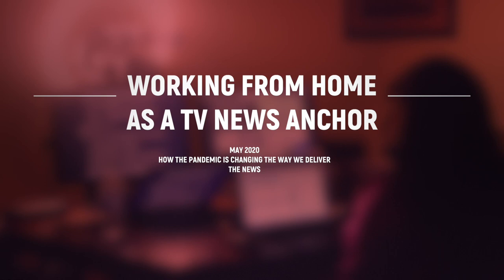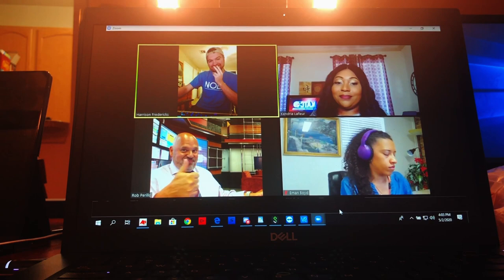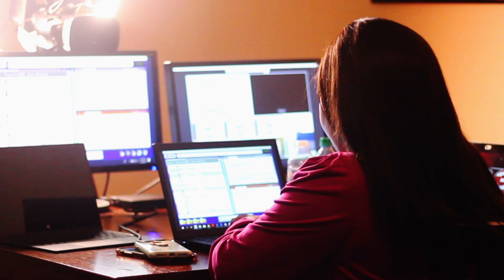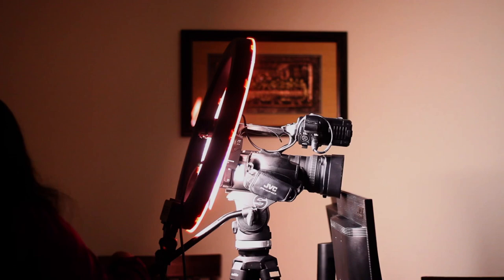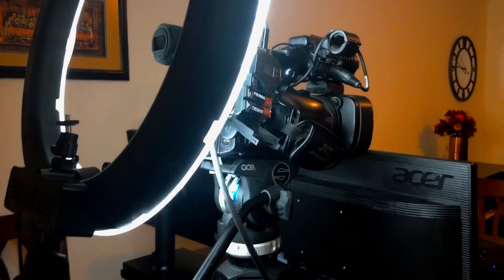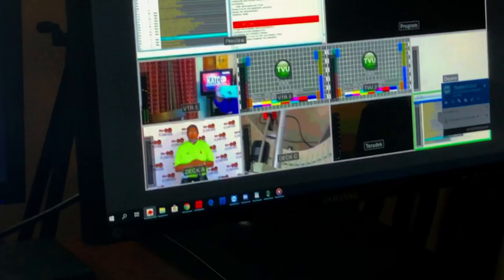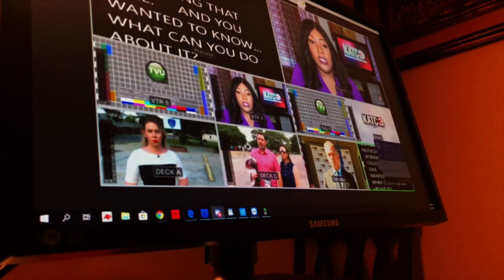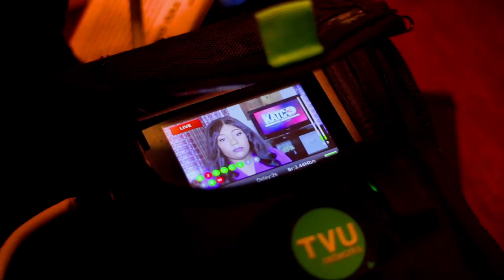Working From Home As A TV News Anchor: What It’s Like To Deliver The News From My Living Room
Hello! I’m Kendria LaFleur, an anchor/reporter in Louisiana. Because of the pandemic, I’ve been working from home for about a month . Wanted to give a behind the scene look of what my day consists of and how I’m bringing you the news, from my  living room.